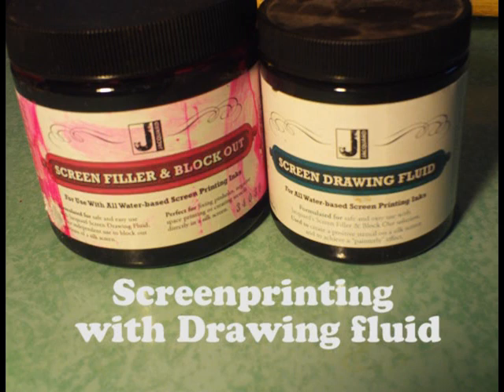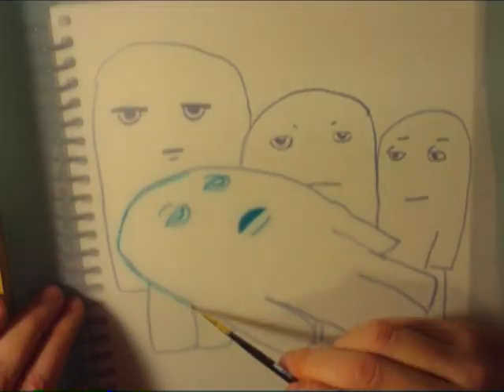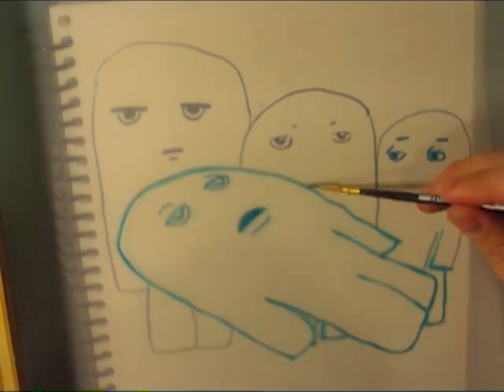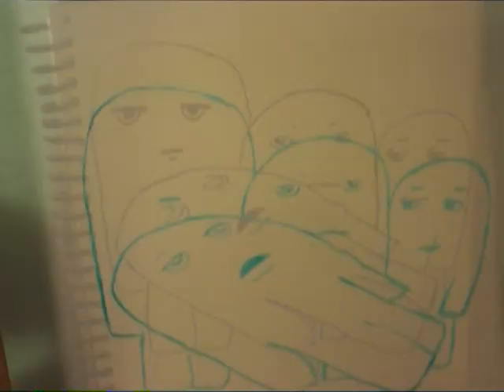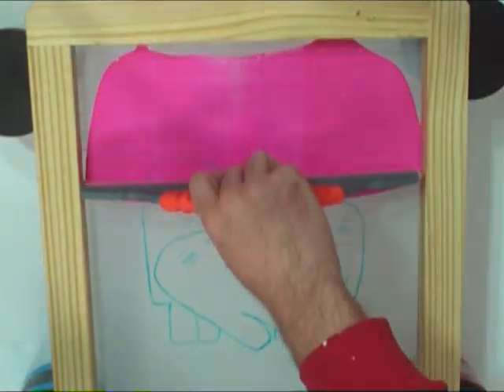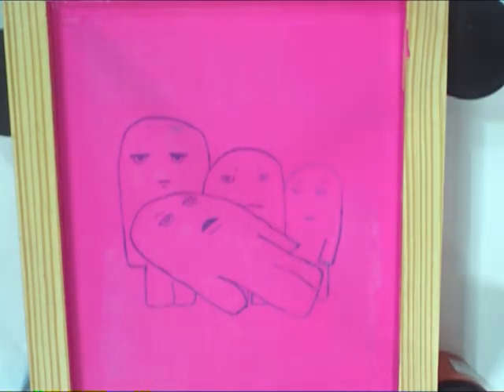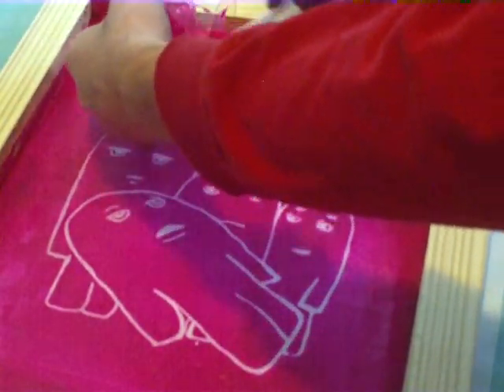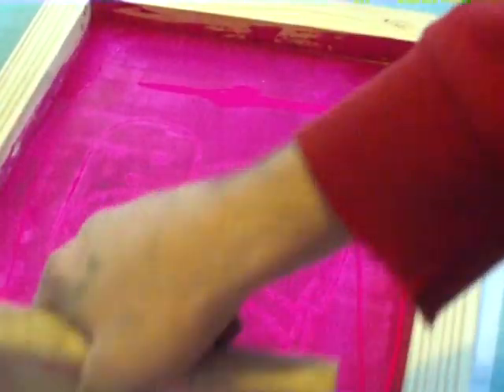Screen Printing with Drawing Fluid and Screen Filler by Jacquard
Using drawing fluid to make a screen is very easy.  You draw or paint the design directly on the screen, block out the rest with screen filler, and then rinse the drawing fluid out gently when the Screen filler is dry.  You can also use screen filler to repair holes in photo emulsion screens.  It gives a nice hand drawn look to your design.  Also, there is more room for error when you use drawing fluid rather than photo emulsion because you can always add more screen filler to correct mistakes. Using drawing fluid is a great way to give your prints a hand-made or painterly look.